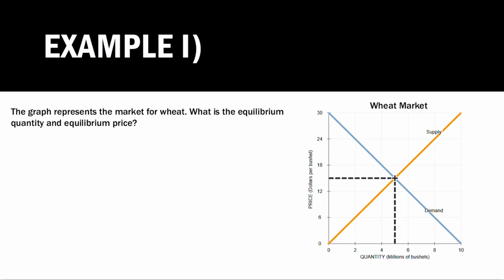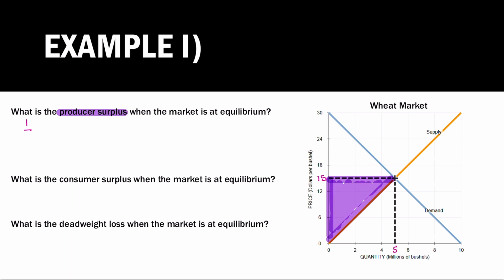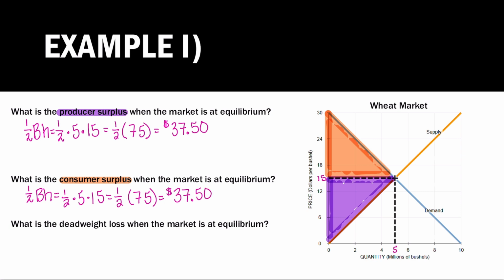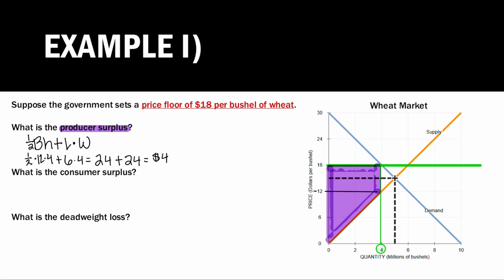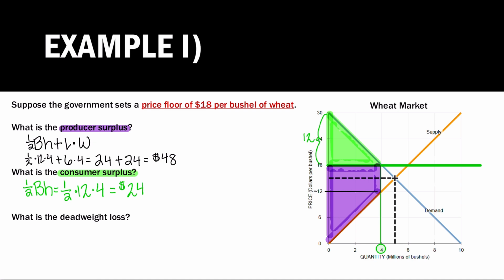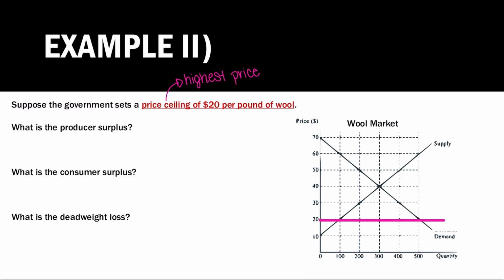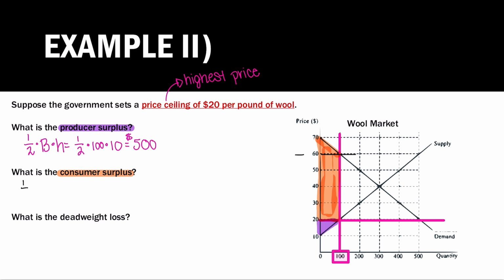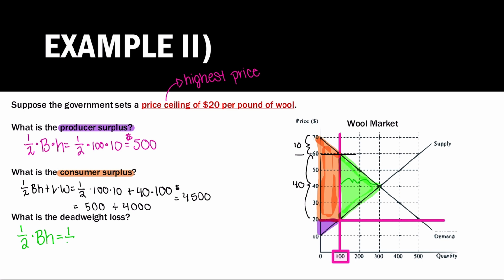Economics: Consumer Surplus, Producer Surplus, Deadweight Loss